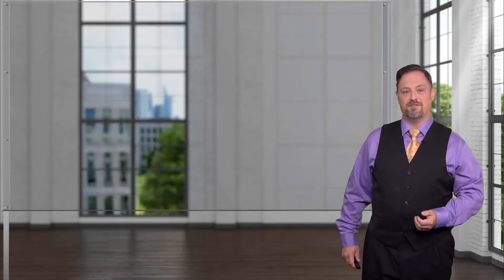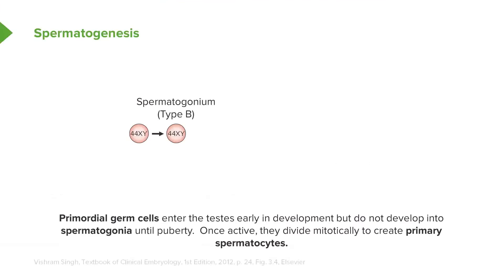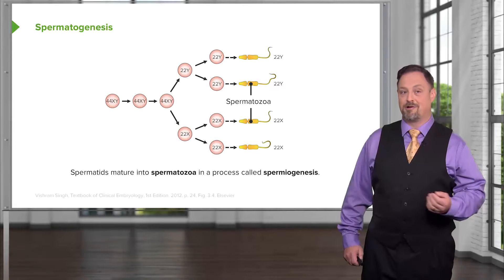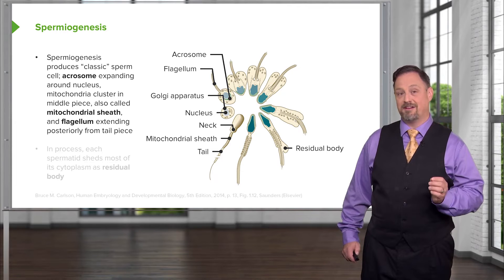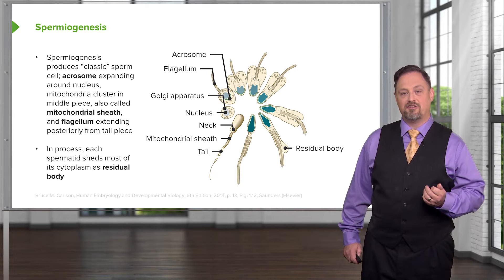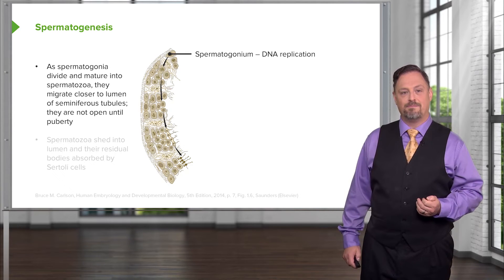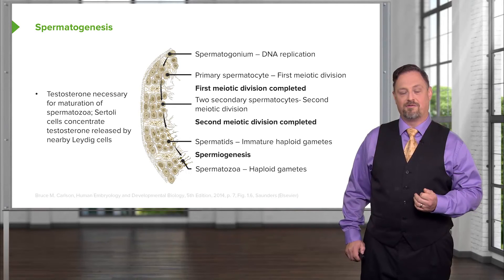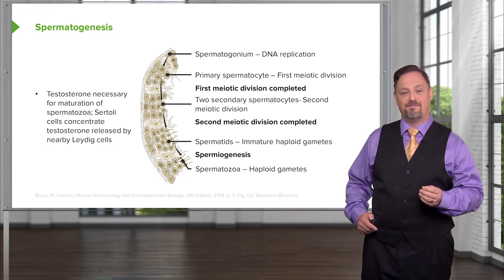Spermatogenesis & Spermiogenesis – Embryology | Lecturio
This video “Spermatogenesis” is part of the Lecturio course “Embryology” ► WATCH the complete course

► LEARN ABOUT:
- Spermatogenesis
- Spermiogenesis

► THE PROF: Peter J. Ward, Ph.D. has been teaching embryology, anatomy, histology, and neuroscience since 2005. He attended Carnegie Mellon University and later earned a Ph.D. in medical anatomy education from Purdue University. Dr. Ward enjoys finding ways to simplify the complex processes involved in human development and highlights the clinically-important aspects of embryology. Throughout these lectures, Dr. Ward shows how embryonic structures morph into the mature organs and other structures of the human body.

► LECTURIO is your single-point resource for medical school:
Study for your classes, USMLE Step 1, USMLE Step 2, MCAT or MBBS with video lectures by world-class professors, recall & USMLE-style questions and textbook articles. Create your free account now